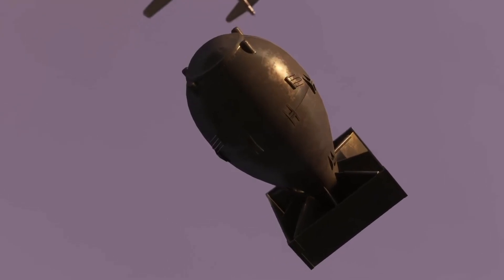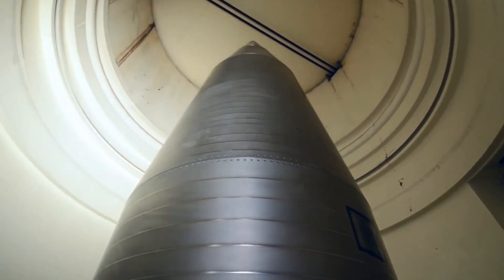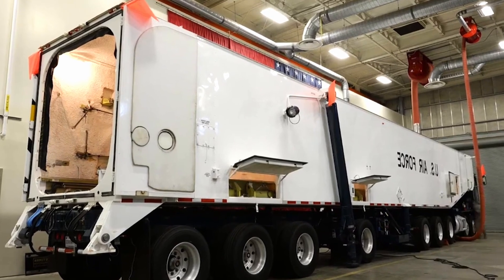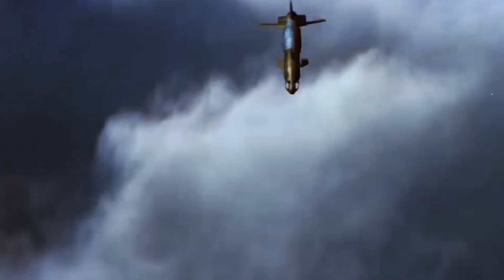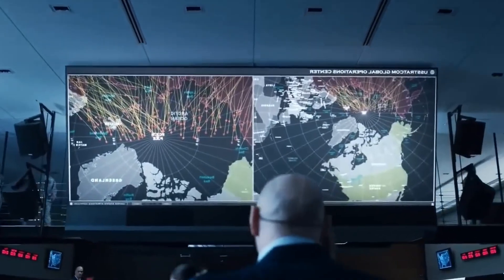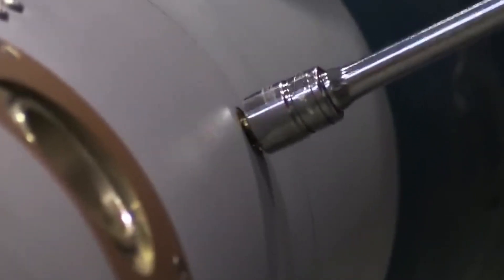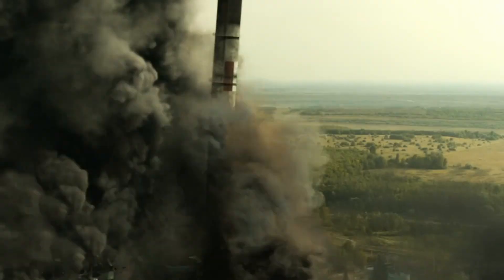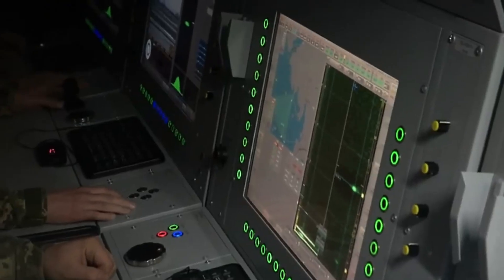Can a Nuclear Bomb Explode Unintentionally Over Time?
Modern nuclear weapons have what are called use control measures, which prevent their unintended detonation. For example, the warhead of a missile must meet certain conditions before it can explode, so that it cannot—or at least it is highly unlikely to—detonate in its silo or on board its submarine.
Furthermore, modern nuclear weapons have been carefully designed so that when they are in an inactive state, the materials required to combine and create a nuclear explosion are separated from each other. Nuclear weapons incorporate a total of six safety devices to prevent unintended detonation.